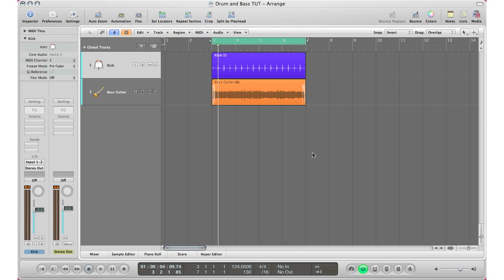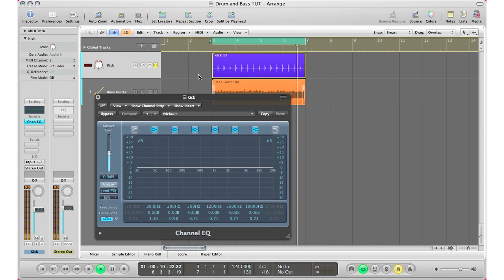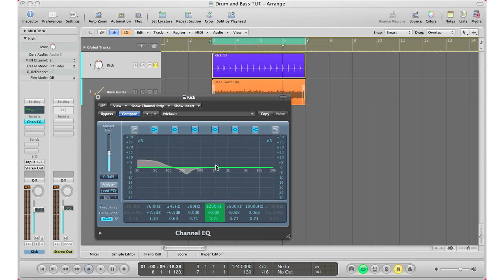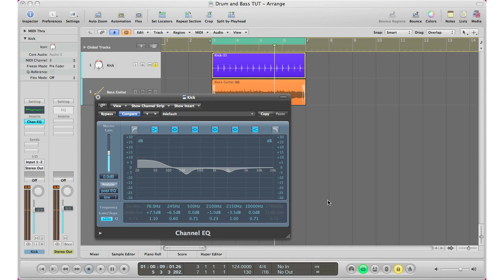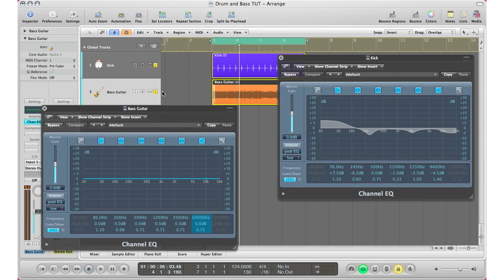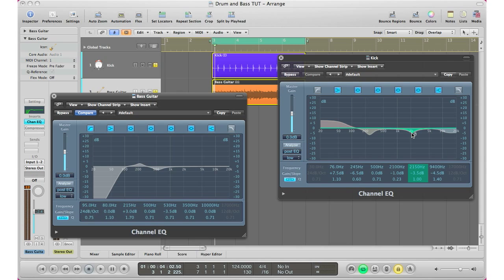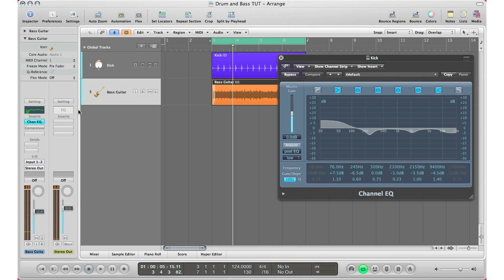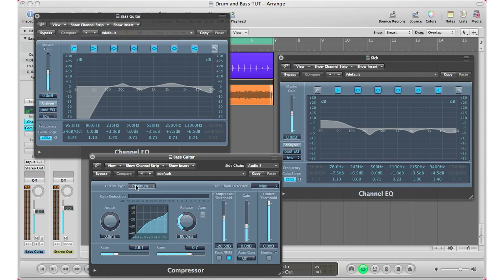How To EQ: Mixing Kick Drum and Your Bass (Part 2)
Hey everyone in today's part 2 tutorial I will be showing you how to mix/eq you kick and bass tracks together...